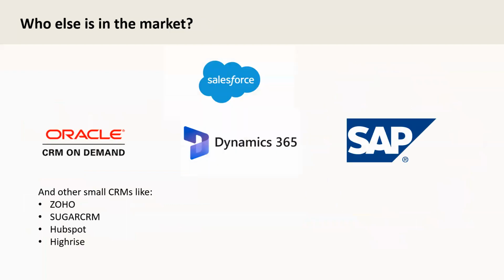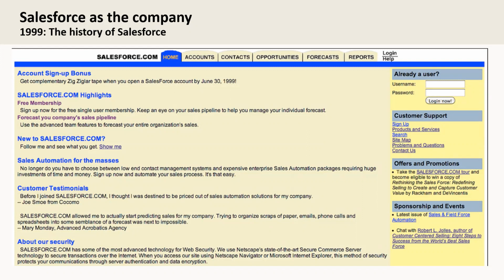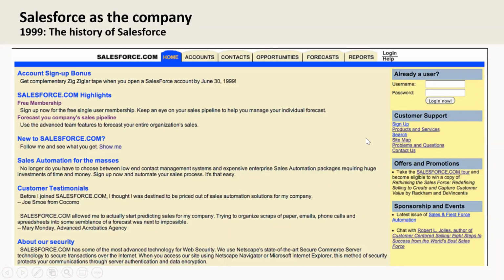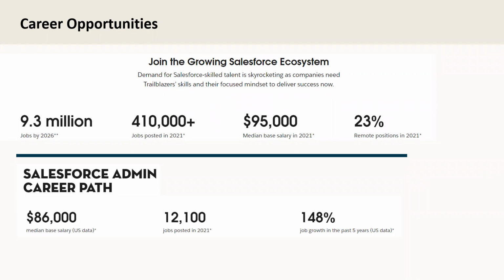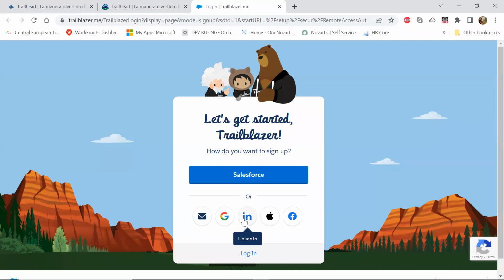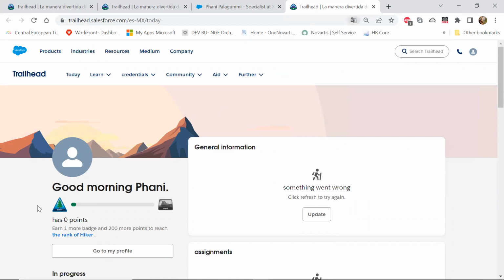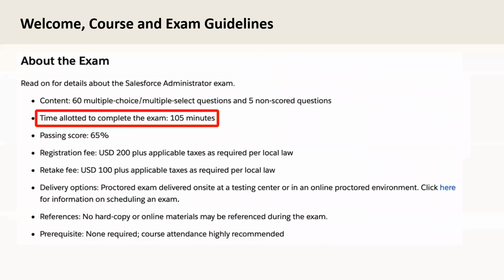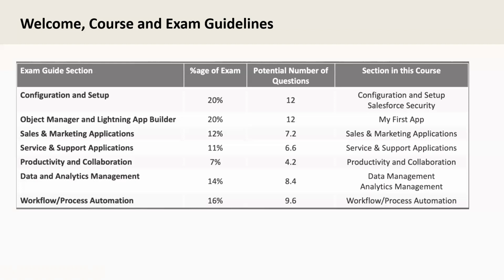Salesforce Demo | Technology in Demand